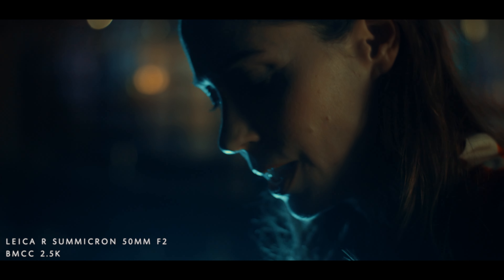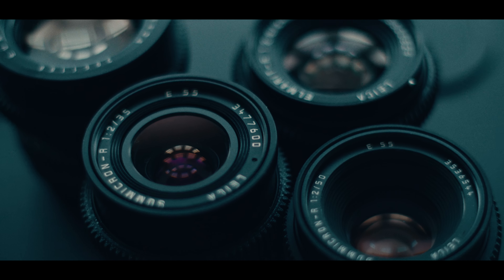Leica R | EF Conversion | Simmod Lens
Vintage Leica R lenses are similarly priced to the new range of affordable cine lenses (DZO, Meike, IRIX) and will increase in value. And the image is world class.